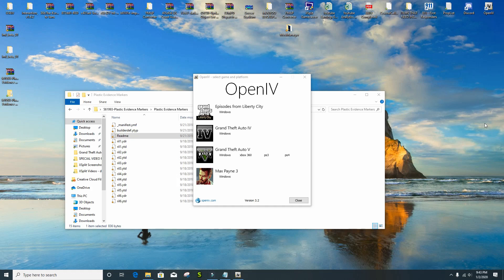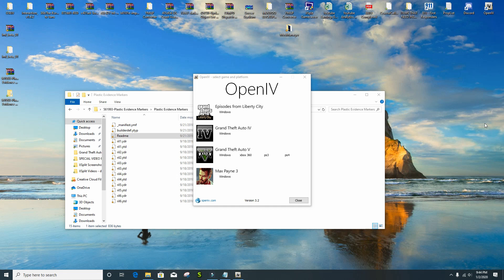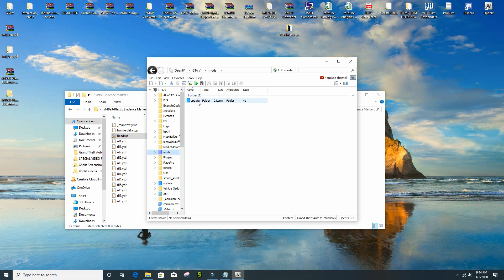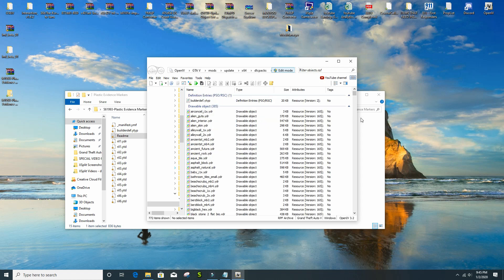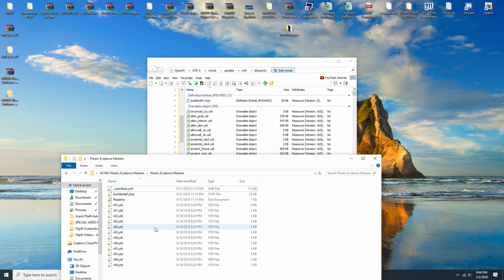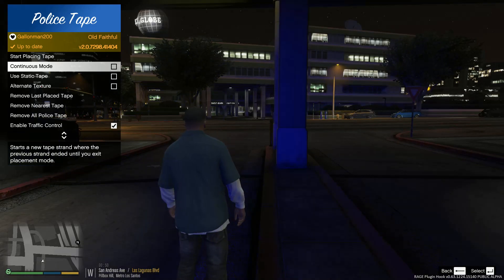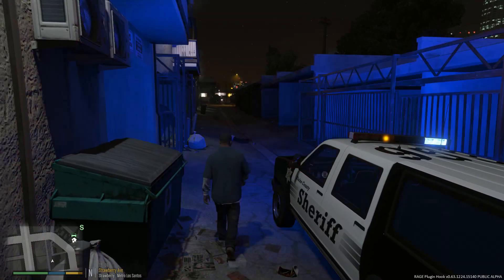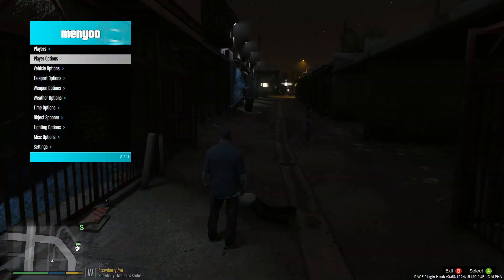Police Tape | How to Use Police Tape in GTA 5 | Easy Tutorial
▼How to Install Evidence Markers▼

Step 1 - Install Map Builder (Skip Step if already done)

Step 2 - Launch "OpenIV"

Step 3 - Go to (mods\update\x64\dlcpacks\mapbuilder\dlc.rpf\objects.rpf)

Step 4 - Drag and Drop all Files into Location

Step 5 - Done (Launch GTA 5) Have Fun!!

▼How to Use Police Tape▼

How do I open up the Police Tape Menu?
CTRL+G

How can I Attach the Tape to Vehicles? -
Go into your "Plugins" Folder (Find "PoliceTape configuration settings")

Open it and edit the .ini under "ATTACH TO VEHICLES" as TRUE

▼Mods used▼

I play All sorts of games on the PS3, PS4 and PC Gamertag "Gallonman20". If I'm Live streaming feel free to message me if you want to join.

Steam- Gallonman20